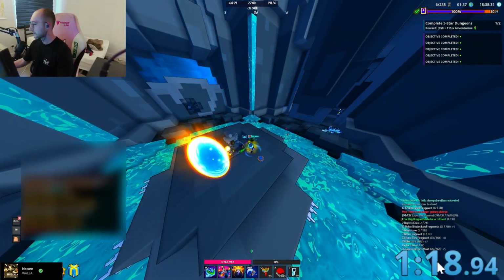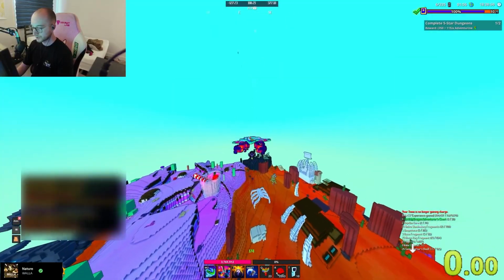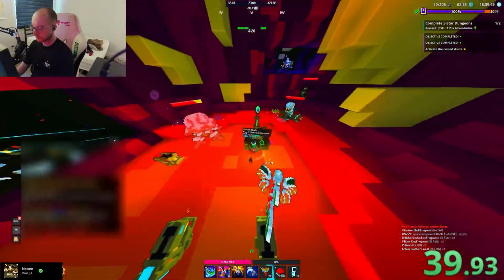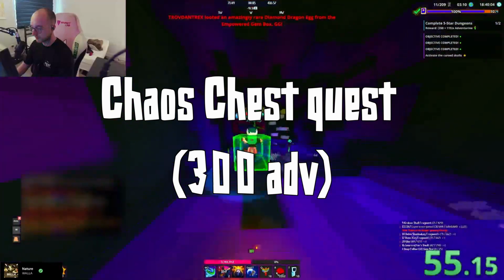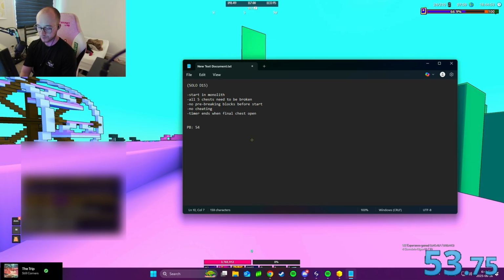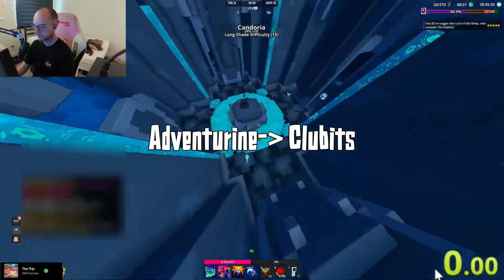Make Millions by using this guide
Today's video showcases on how you can use adventurine to make millions of flux on Trove.

intro 00:00 - 00:31
what is adventurine?  00:31 - 01:14
all quest catagories 01:14 - 01:26
/adventurerewards 01:26 - 02:05
trove club quests discord 02:05 - 02:23
how club quests work 02:23 - 03:14
main farm rotation 03:14 - 04:44
how to maintain your garden 04:44 - 06:45
My personal daily rotation 06:45 - 07:20
bonus 07:20 - 07:49
adventurine bonus 07:49 - 08:06
coverting to Clubits 08:06 - 08:40
how to sell Clubits 08:40 - 09:27
beginner strategy to sell 09:27 - 09:59
dont have to join club to donate 09:59 - 10:09
price of clubits ea 10:09 - 10:20
rough calculations on profit 10:20 - 11:21
consistency is key 11:21 - 11:37
strategy available to all 11:37 - 12:00
outro 12:00

command: /adventurerewards

Come stop by my twitch channel! We stream high level and quality gameplay all around the board